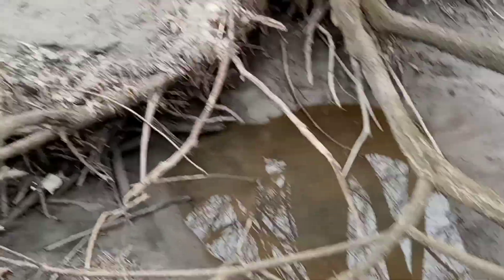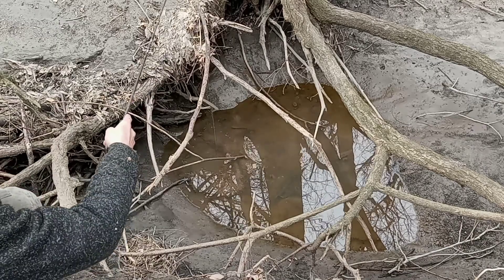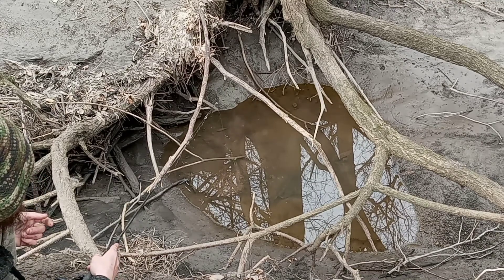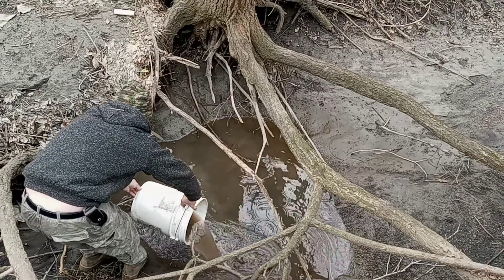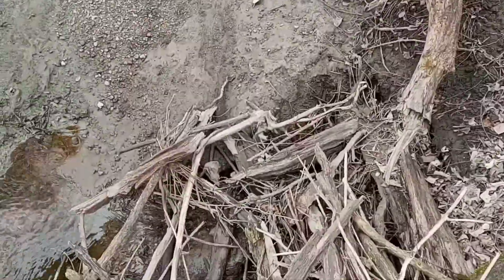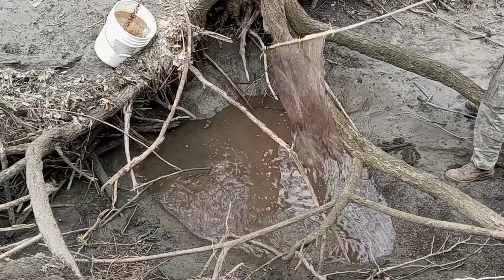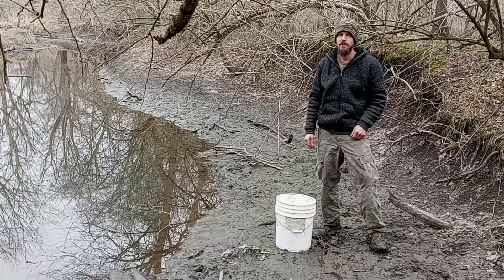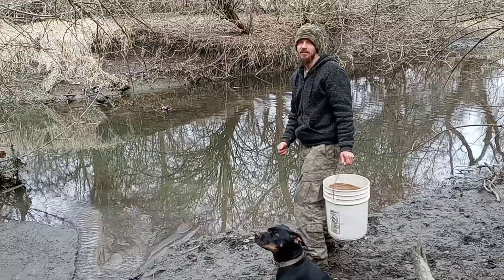Small Creek FISH RESCUE!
Saving a fish from dying in a puddle.

editing:PowerDirector